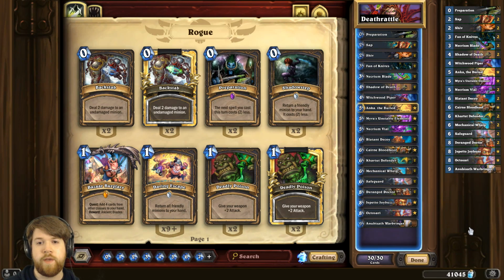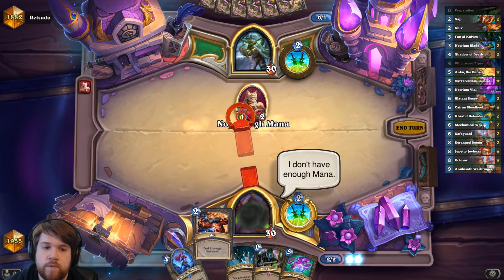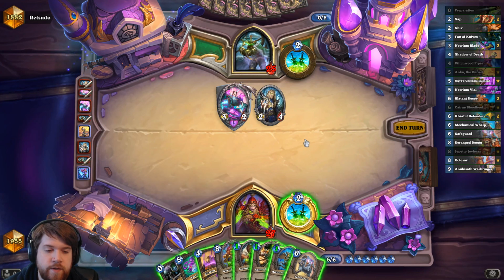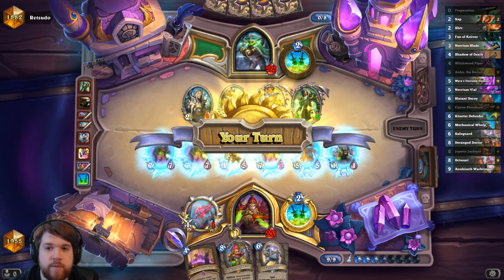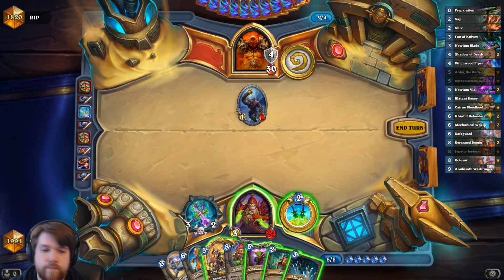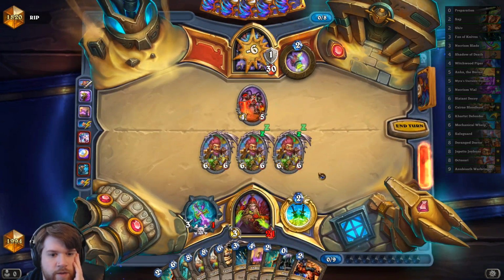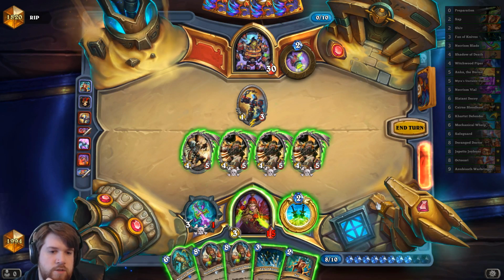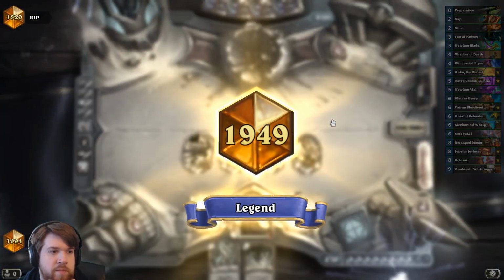[Hearthstone] Anka, the Buried Deathrattle Rogue (Part 1)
Anka, the Buried is an insane Deathrattle Rogue card, but is it consistent enough?

Deck Code: AAECAaIHCKQDhgmm8ALn+gLanQOEpgODpwPxpwMLzQO9BJsFwOwCtPYC3voC7PwCwJgDoaEDgKYDmKgDAA==

00:00 Deck
01:55 Highlander Rogue
07:58 Control Warrior